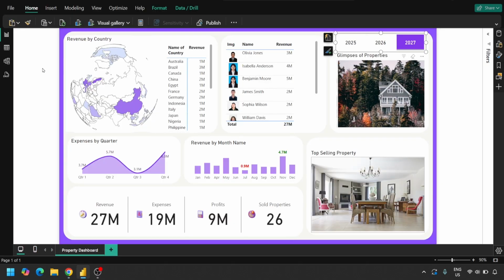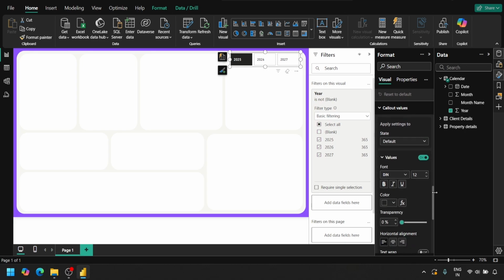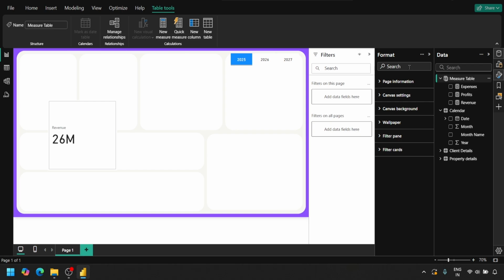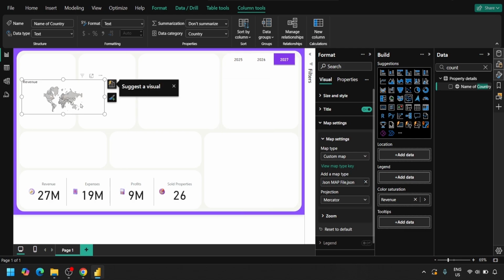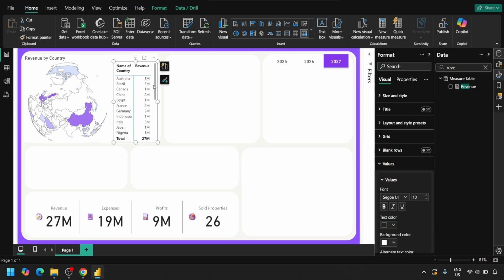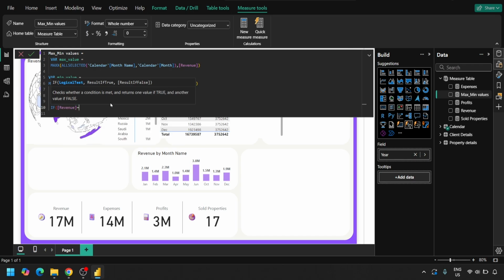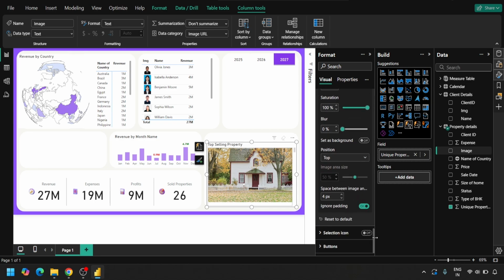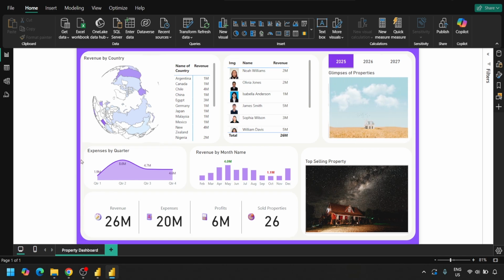Real Estate Power BI Dashboard: Apartment Sales (2024)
Time Stamp

0:00 Introduction to Video
1:19 Importing and basic data modeling
5:52 Slicers and Measures and KPI cards
27:07 Geography Map
38:14 Bar chart
49:36 Matric chart (Client details)
52:19 Slicer for Top selling product

Welcome to our in-depth walkthrough of a real estate Power BI dashboard designed to provide valuable insights into apartment sales and market trends. In this video, we'll explore how Power BI transforms complex real estate data into easy-to-understand visualizations that help businesses make smarter decisions.

This dashboard includes key metrics like apartment sales performance, pricing trends, inventory analysis, and market demand. You'll see how interactive charts and graphs provide a clear view of sales patterns, rental income, property types, and more, helping real estate companies optimize their strategies and drive growth.

Whether you're a real estate professional, a data enthusiast, or someone looking to understand how Power BI can streamline business intelligence, this video will showcase the power of data visualization in the real estate sector.